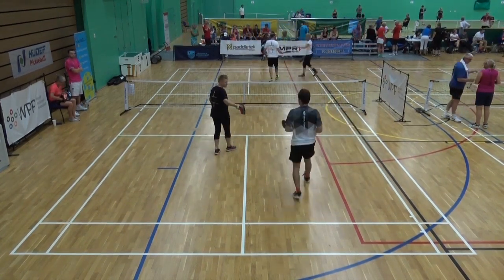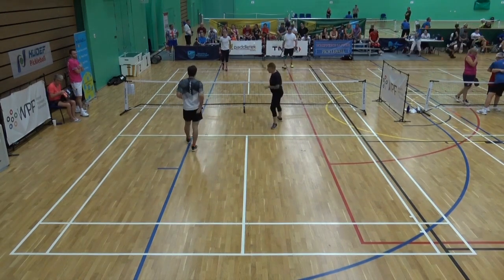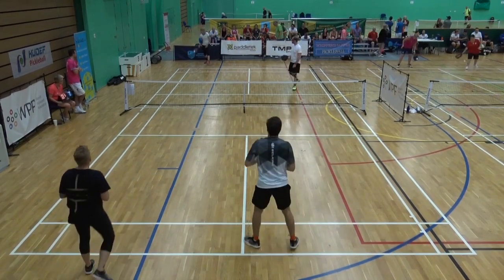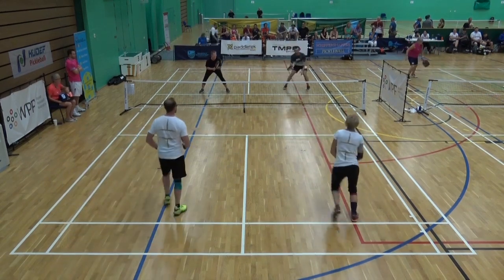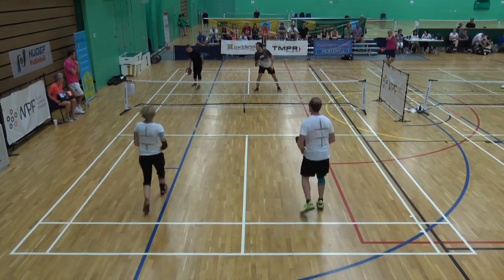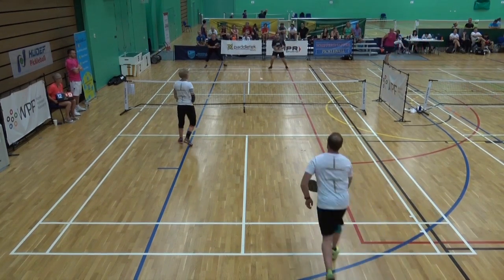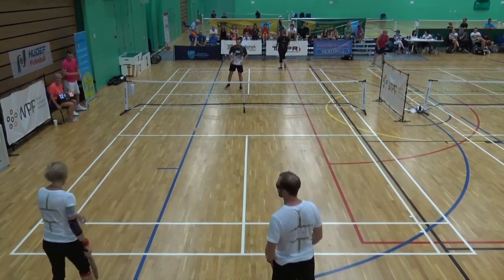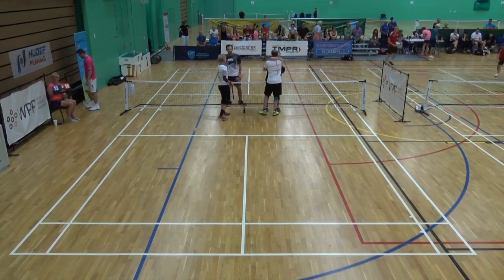2019 EO 4.0 19+ MXD Final Hares & Foord v Brooker & King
2019 English OPEN 4.0 19+ Mixed Doubles Final match between Ed Hares & Lisa Foord versus Martin Brooker & Tracy King